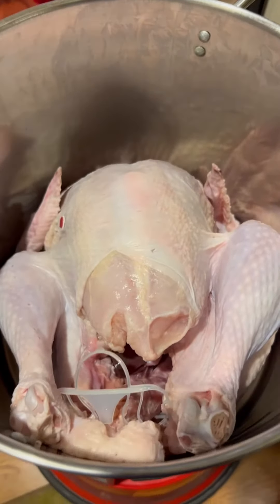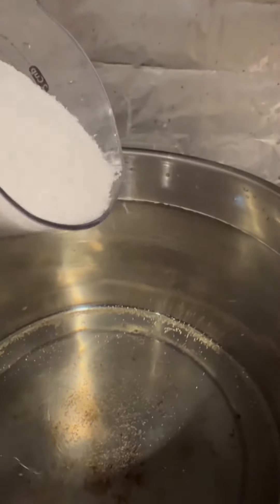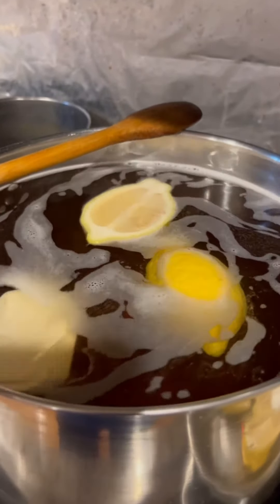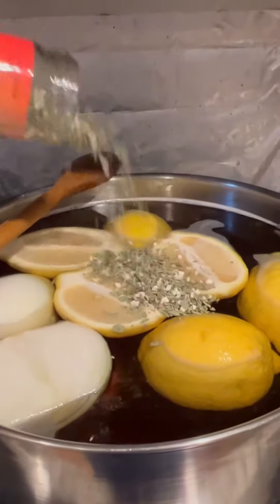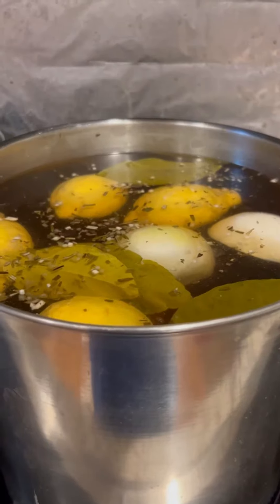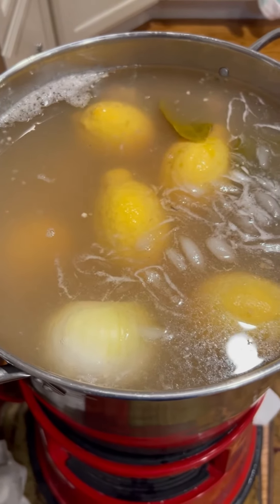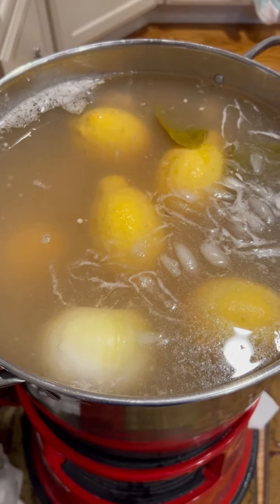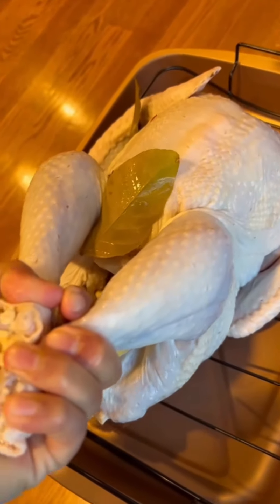How to Brine a Turkey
Today I’m brining a turkey for Thanksgiving.